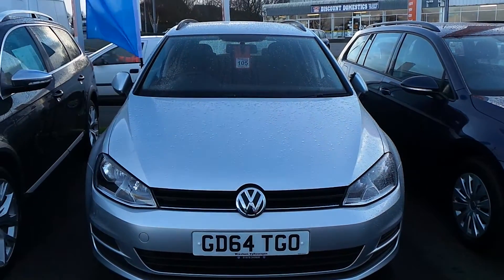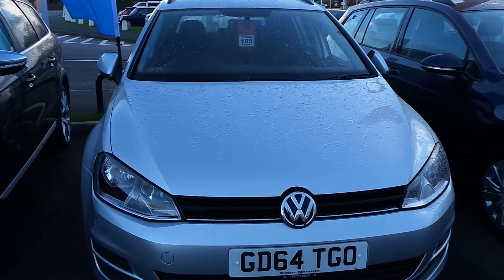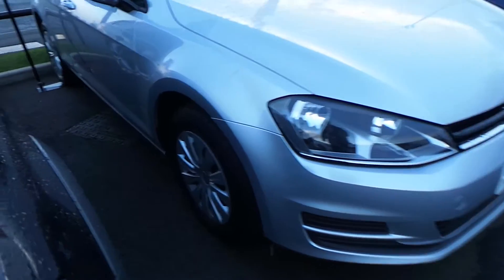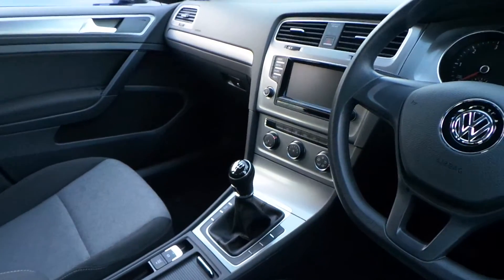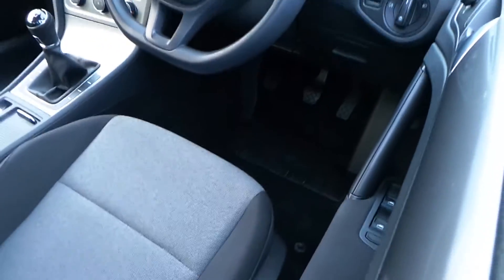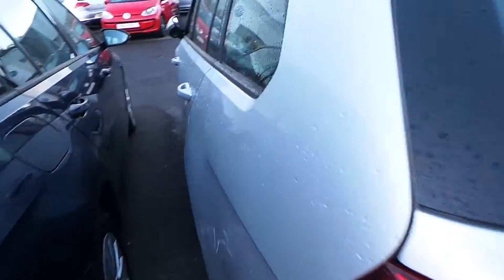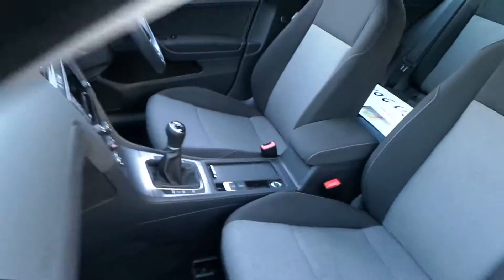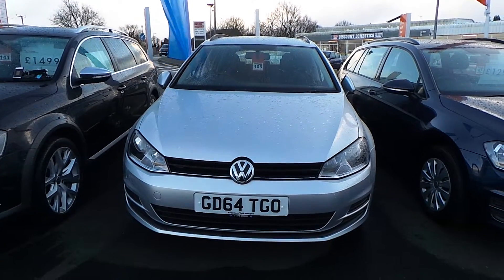Volkswagen Golf Estate S 1.6 TDI available at Wrexham Volkswagen!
If the vehicle in this video catches your fancy and you'd like to find out a little bit more, please visit our or alternatviley give us a call on 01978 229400. A member of our sales team will be more than happy to help, and we look forward to speaking with you soon!